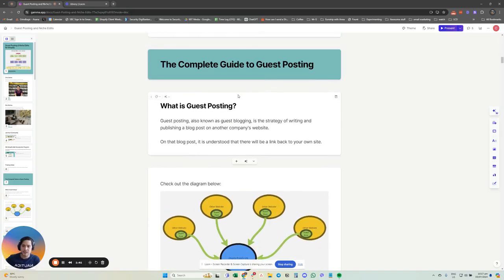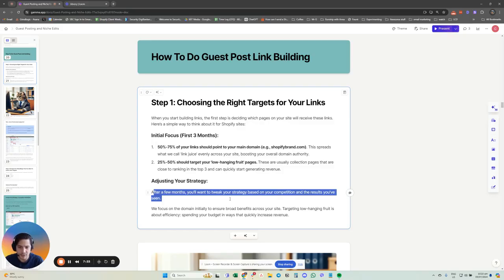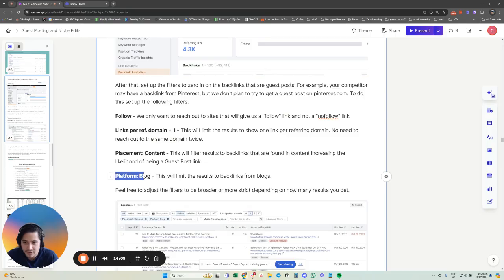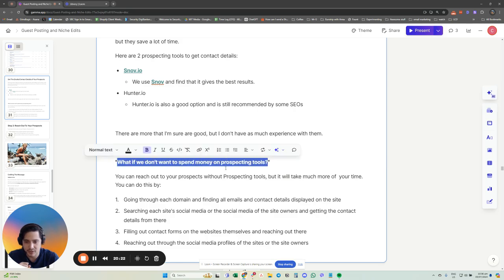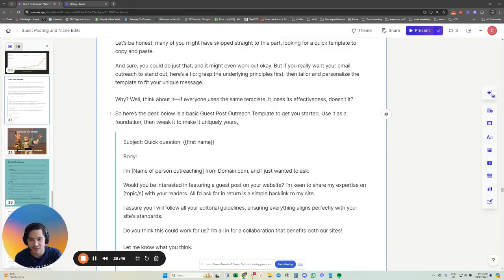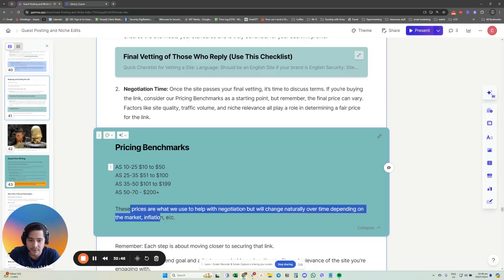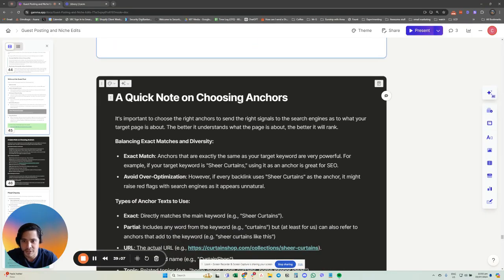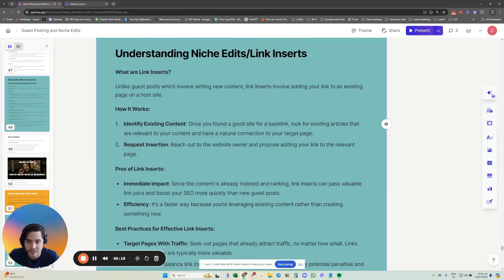Guest Posting vs. Niche Edits: Which Ranks Shopify Higher?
Stop burning your budget on the wrong backlinks. For Shopify stores in 2026, the debate between Guest Posts and Niche Edits (Link Insertions) comes down to risk tolerance vs. speed.

In this breakdown, we analyze the exact ROI, cost, and safety profiles of both strategies. Learn when to use the slow, authoritative power of guest posting and when to leverage the instant indexing of niche edits without triggering a Google penalty.
Timestamp Topic
00:00:00 The Link Building Landscape for Shopify in 2026
00:04:20 Guest Posting: The Slow, Safe Authority Builder
00:12:15 Niche Edits Explained: Fast Power, Higher Risk
00:20:40 Cost Analysis: Which Link Type Has Better ROI?
00:28:10 Identifying Toxic Sites and Link Farms
00:35:30 The Hybrid Strategy (Batch 19 Protocol)
00:41:45 Final Verdict: What Actually Ranks Products Higher?
00:44:20 Next Steps & Link Vendor Warning